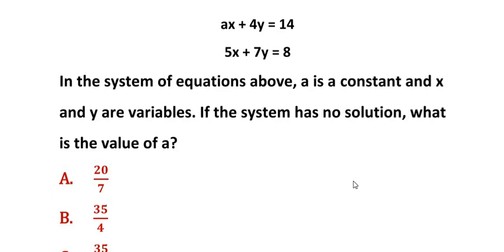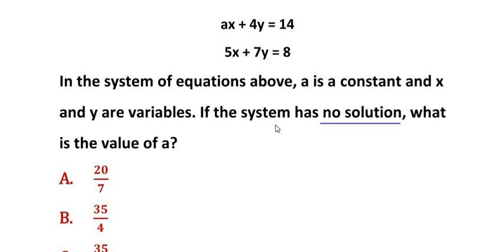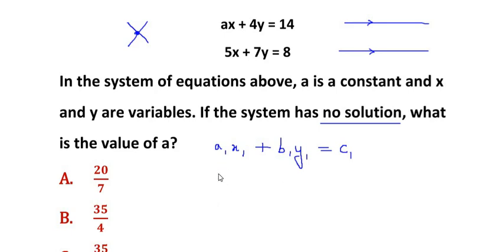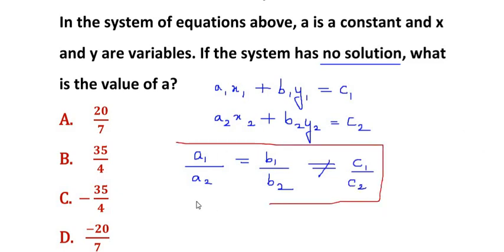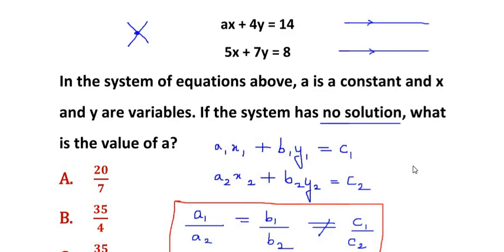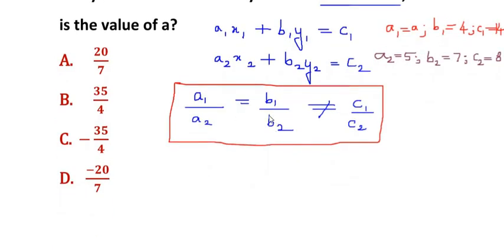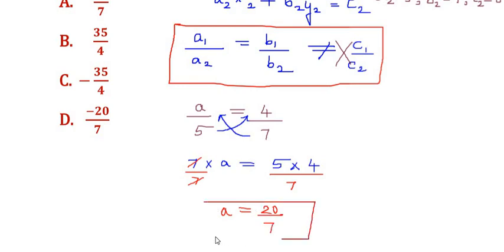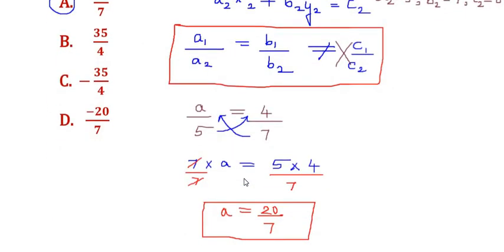If the system has no solution, what is the value of a?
The video explains how to solve question on linear equation that has no solution.